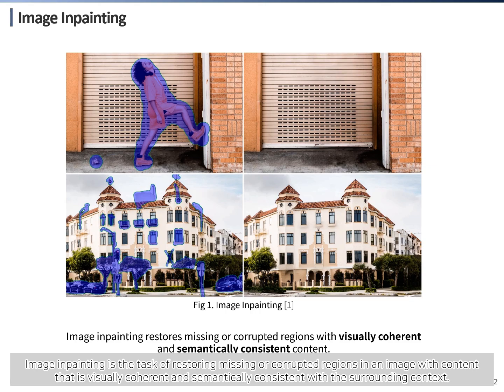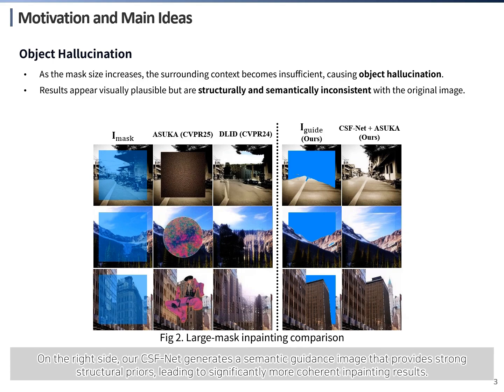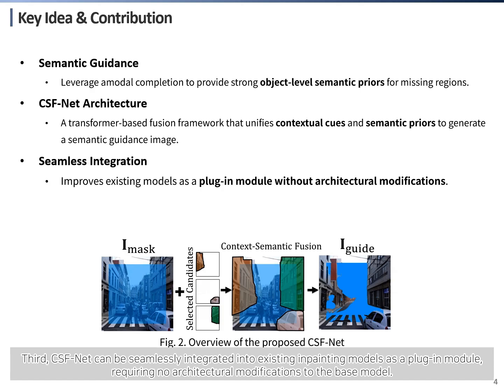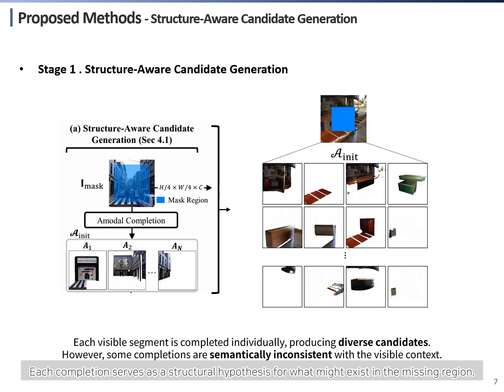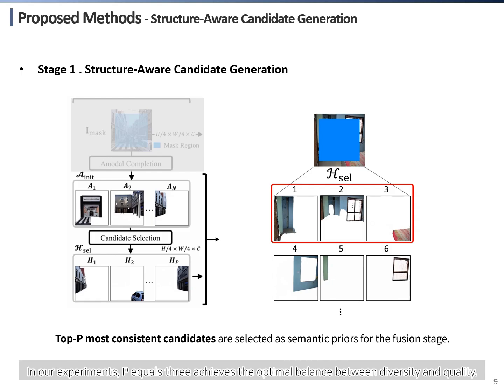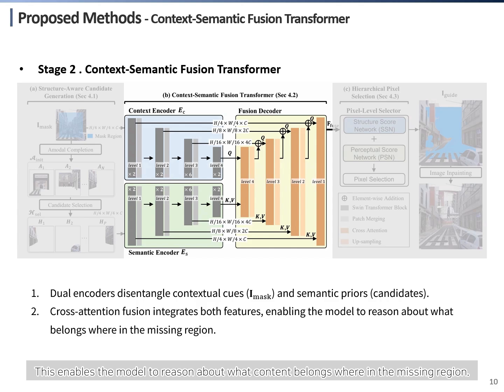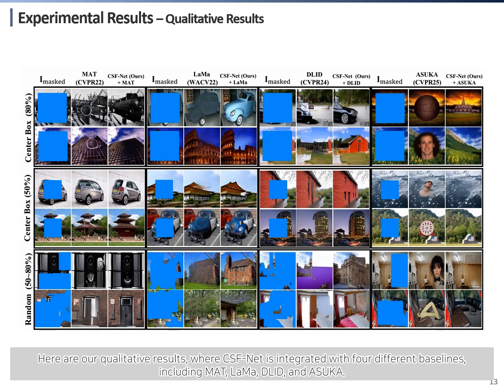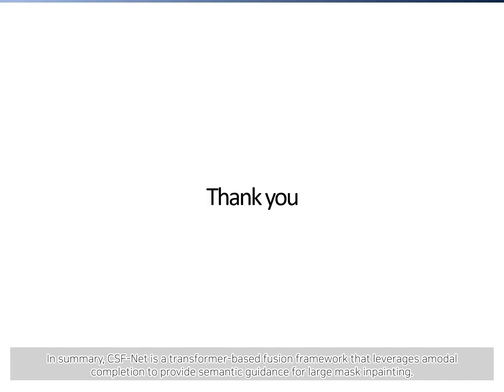CSF-Net: Context-Semantic Fusion Network for Large Mask Inpainting (WACV2026)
CSF-Net: Context-Semantic Fusion Network for Large Mask Inpainting